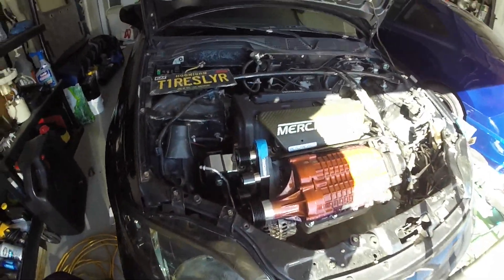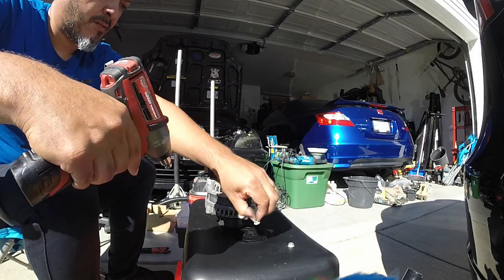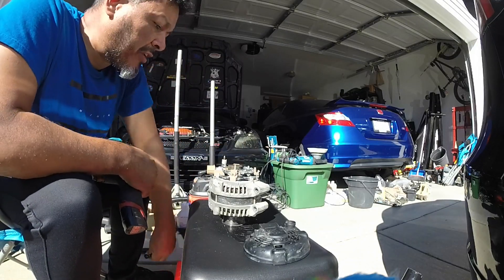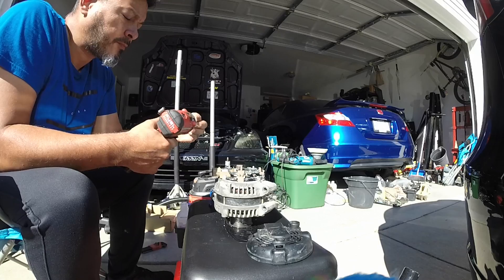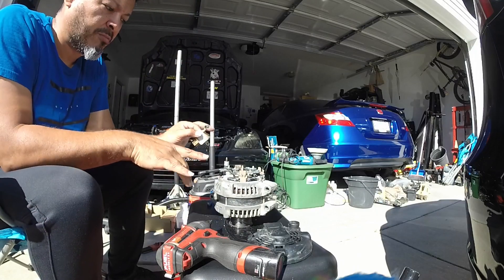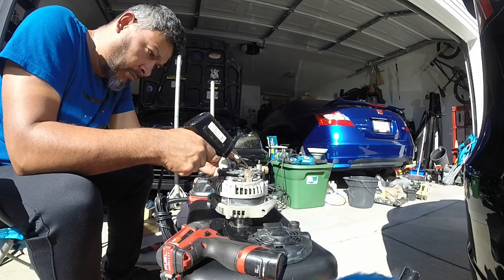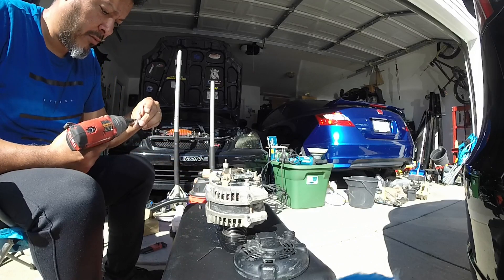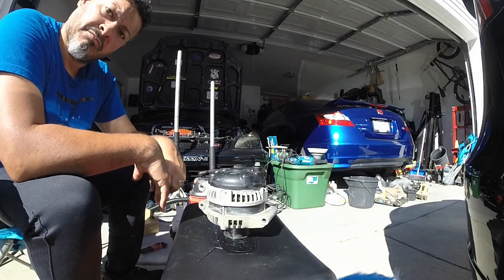8th gen civic alternator plug replacement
I was asked to show hoe to replace the connector on an 8th gen alternator, so I made a video for everyone to reference if needed.